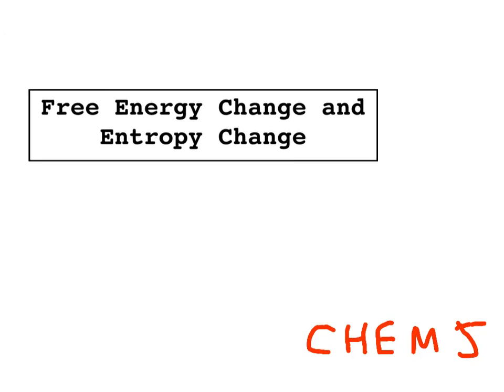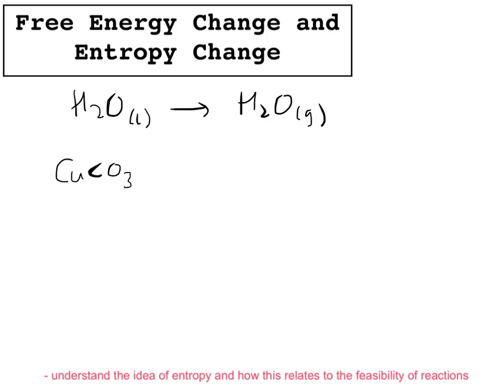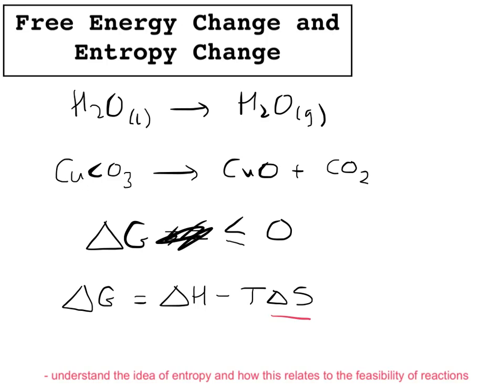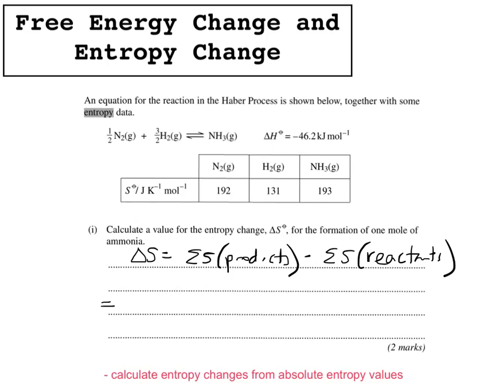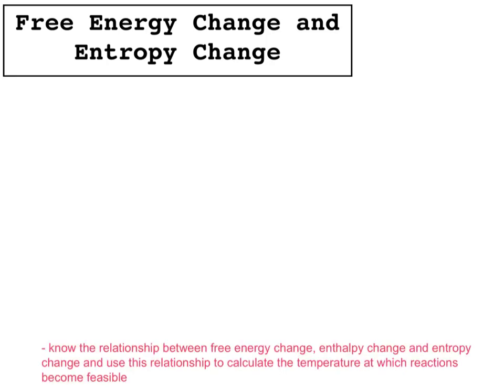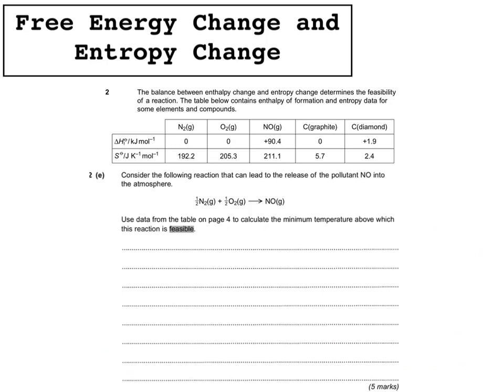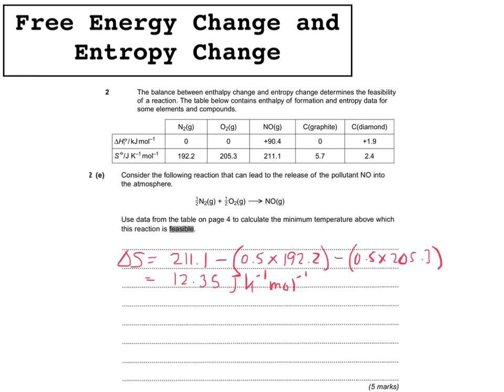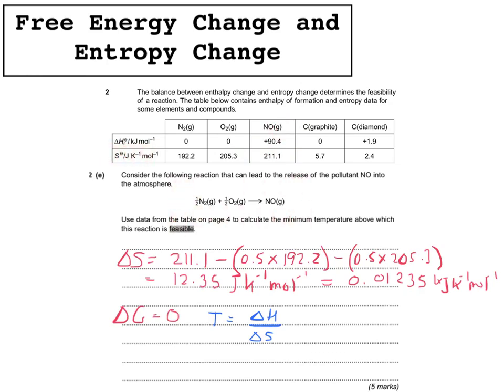Free Energy Change and Entropy Change